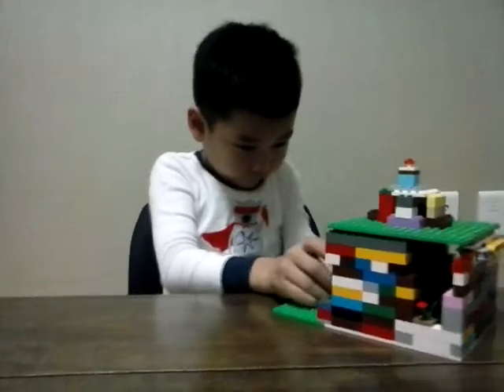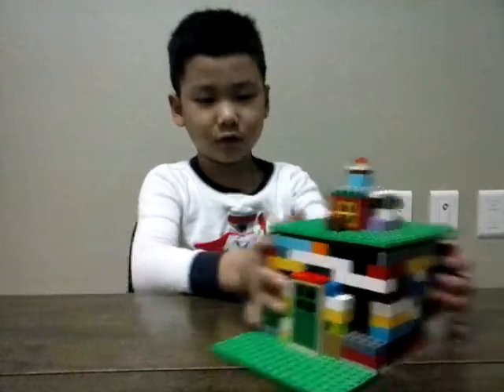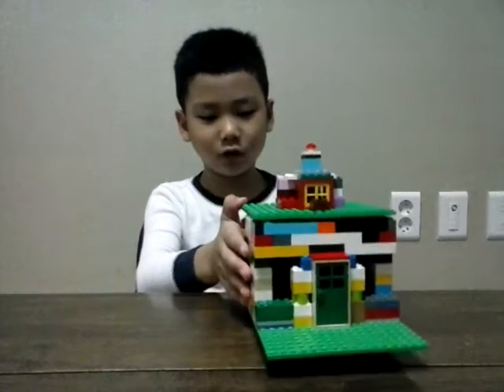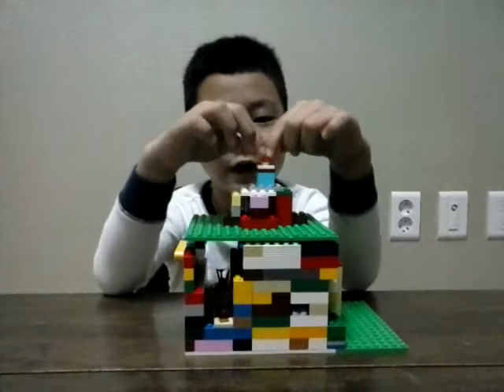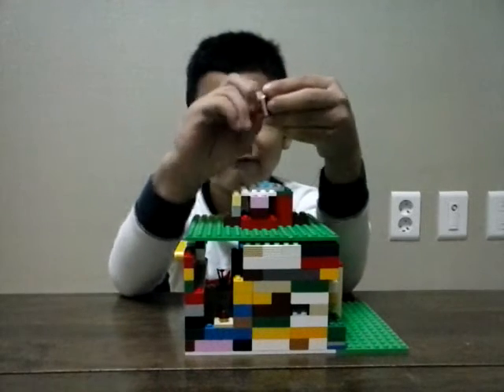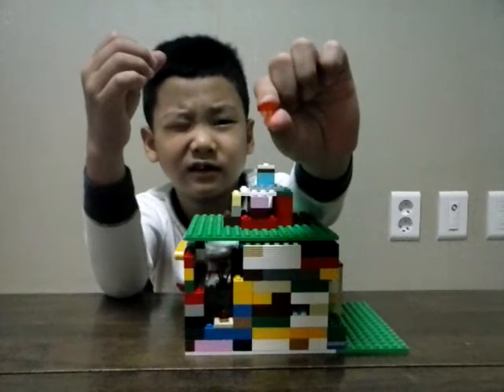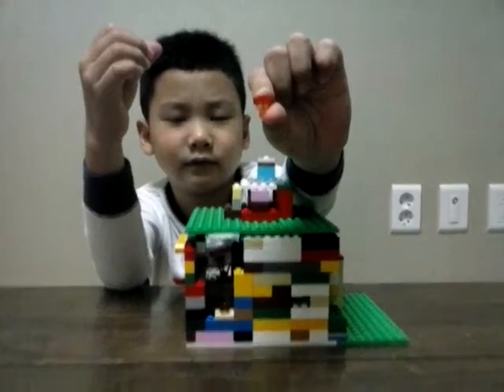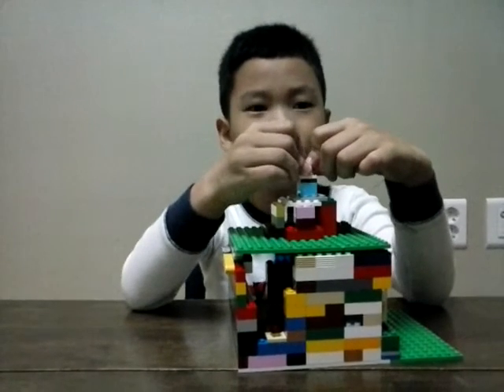John Tube HD Lego Church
A 7 year old boy named john is showing his homemede lego church.